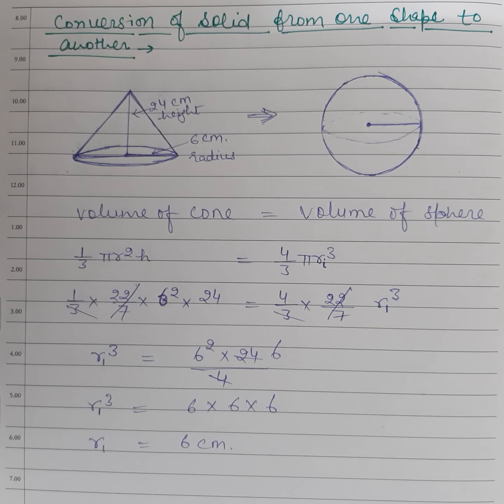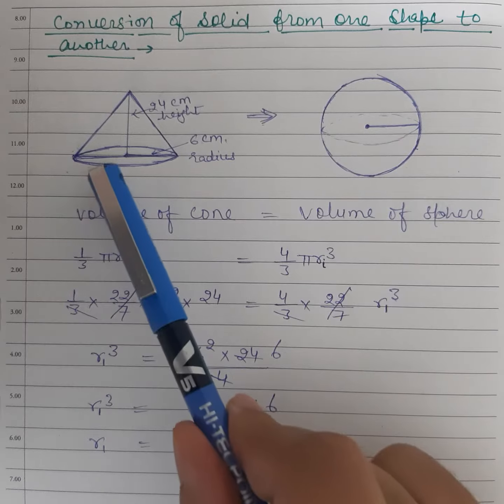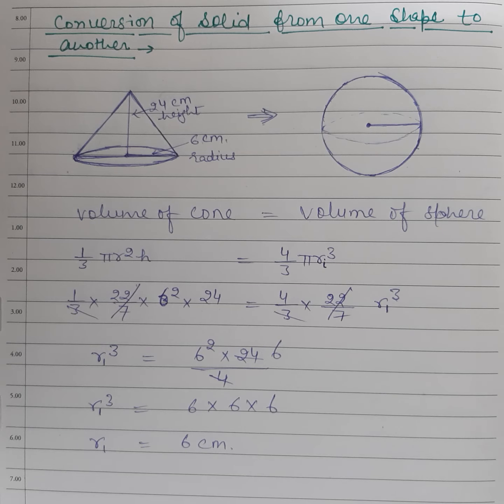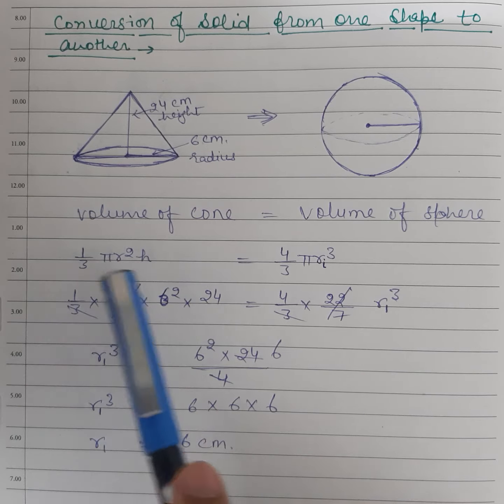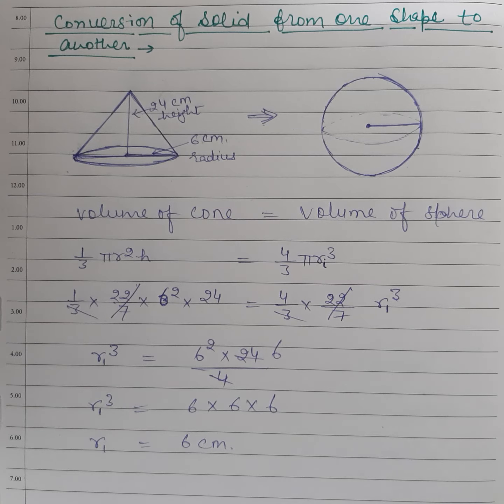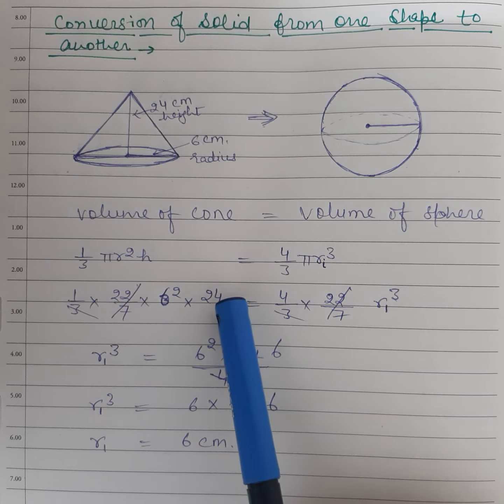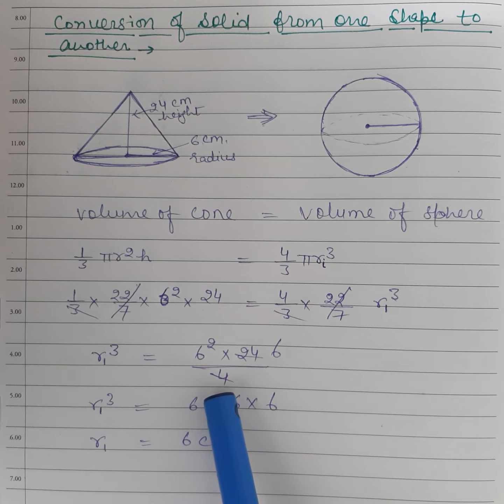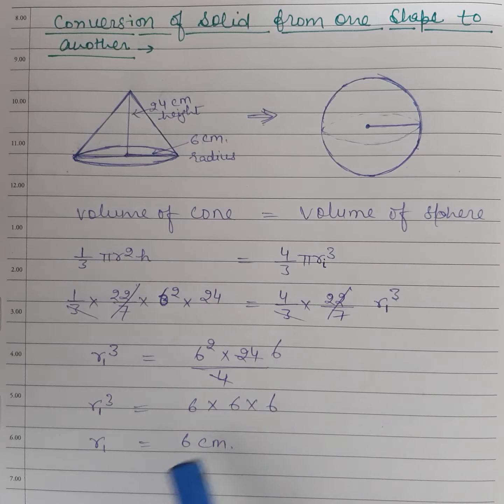Math - Mensuration - Coversion of one solid shape to another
Finding radius of the sphere created by converting a cone.